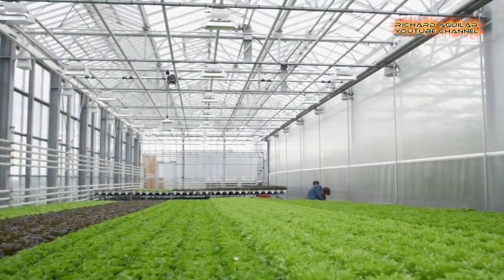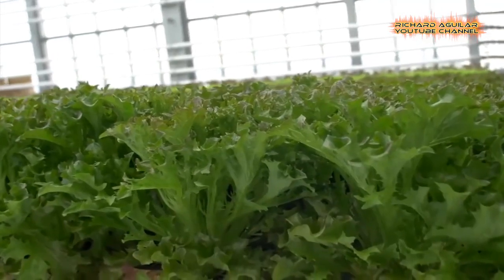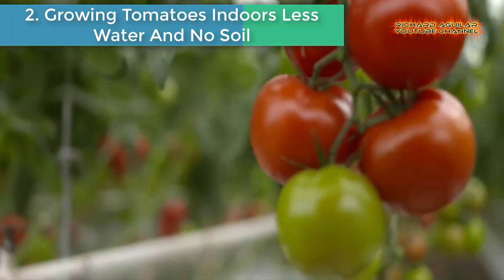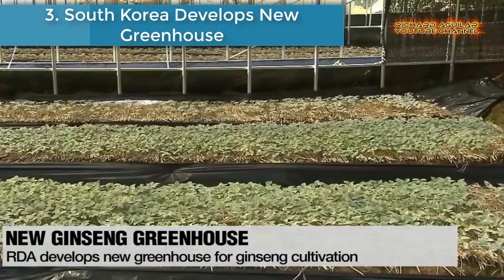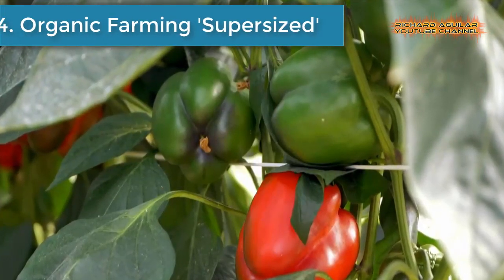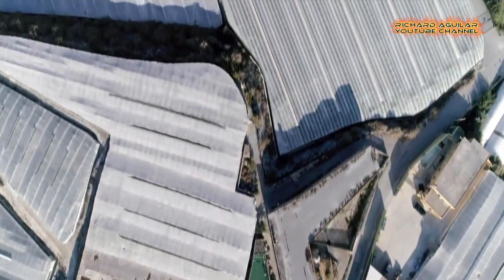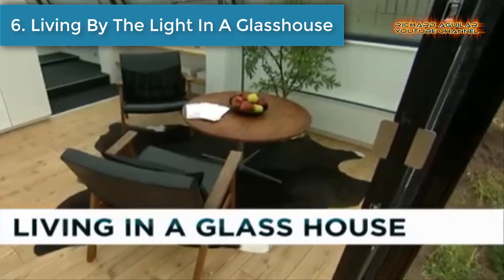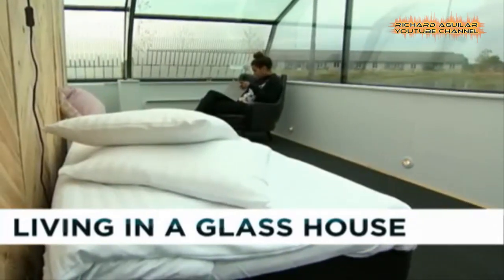ANOTHER LEVEL OF GREENHOUSE INDOOR FARMING YOU CAN'T BELIEVE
Going green by using and applying eco-friendly technologies and methods is one of the best ways we can do to save our mother earth. So, having said that, our video for today is all about the most amazing and innovative farming in greenhouses you can't even imagine.